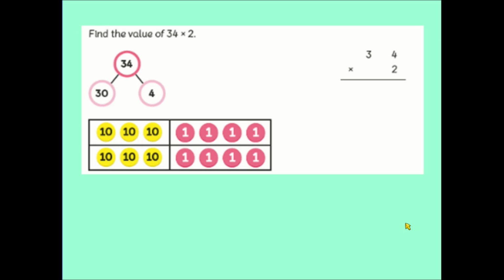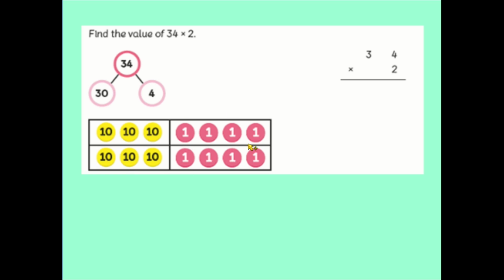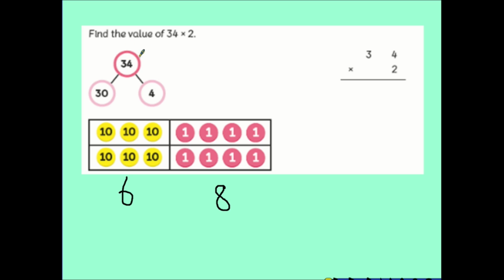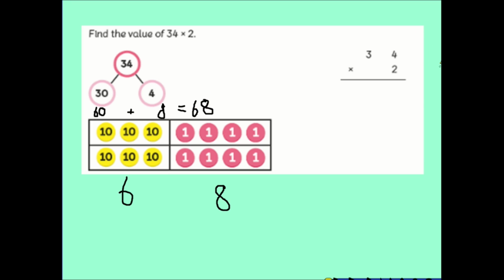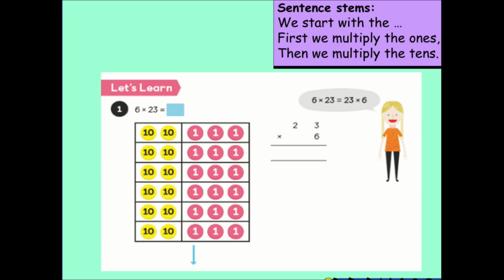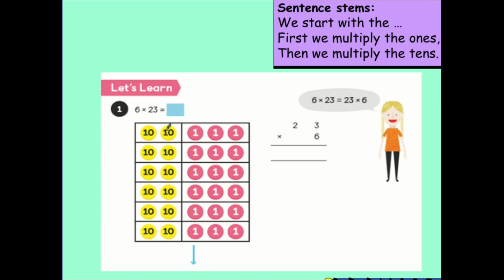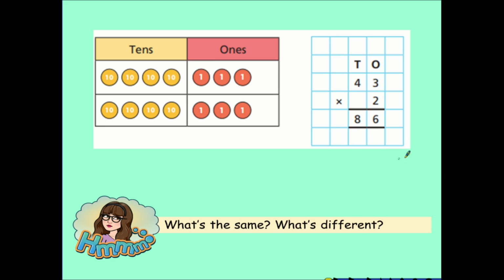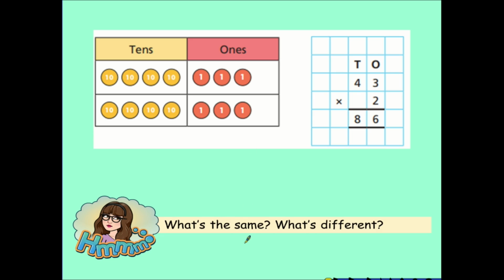Y4 Maths - 30.11.20 Multiplying 2 digits by 1 digit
Grab a pencil and paper to follow along as we learn how to multiply 2-digts by 1-digit.